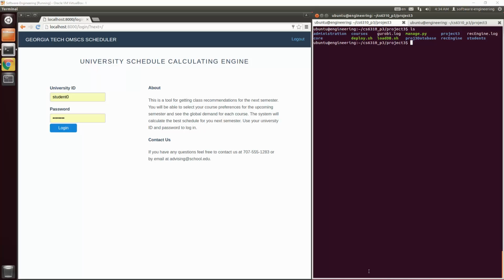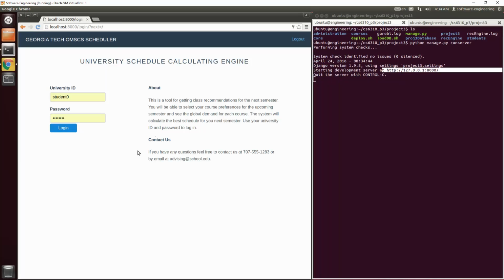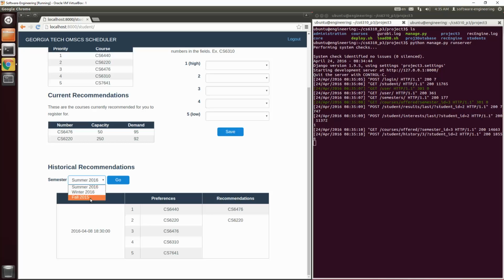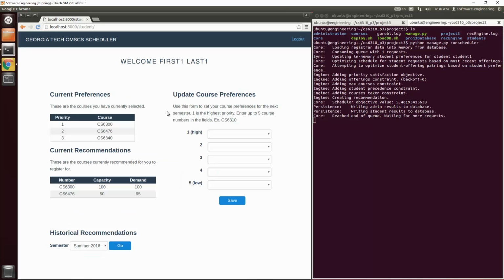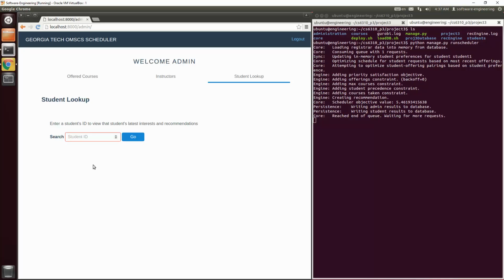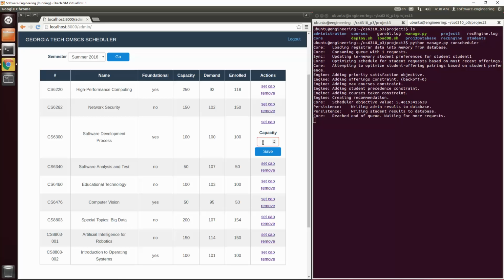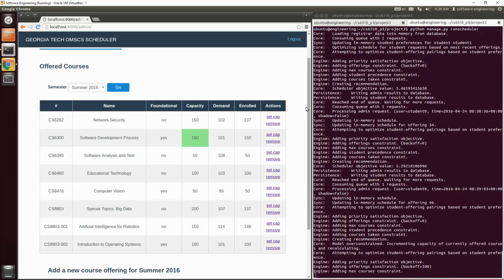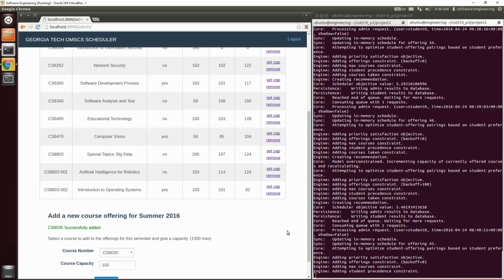Georgia Tech - CS6310 - Project 3 Demo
This is the demonstration of the CS 6310 project 3 scheduler system that my team and I worked on.  This is a Django/AngularJS application with a Gurobi optimization engine behind it all.  This system was designed to poll for student demand on courses and use linear programming to create an optimal schedule prioritizing student preference.

Team Members:
Landon Sutherland - AngularJS Programmer/UI Design
Stephen Lutes - Django Programmer/REST API design
Clayton Allen - Back End/Database Designer
Jess DePree - Back End/Gurobi Programmer